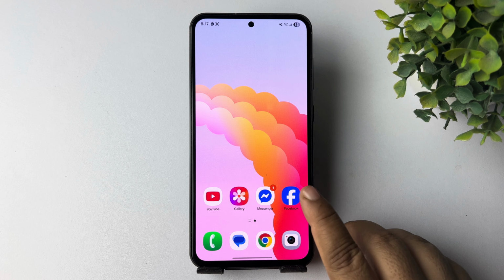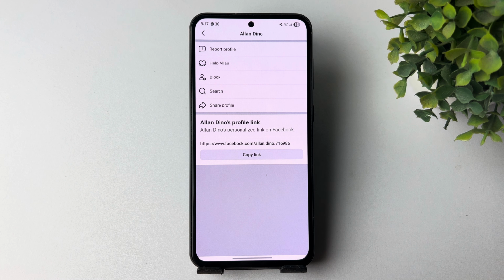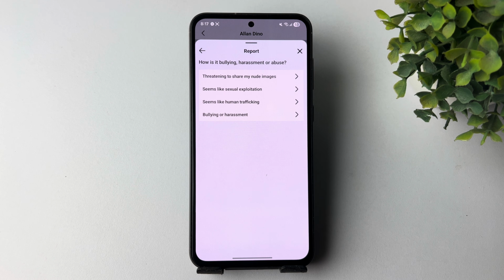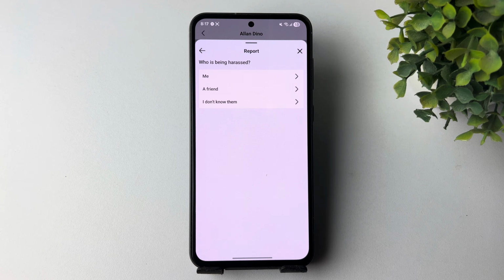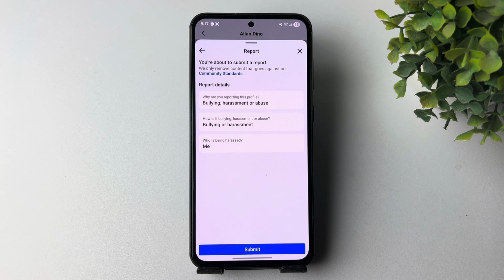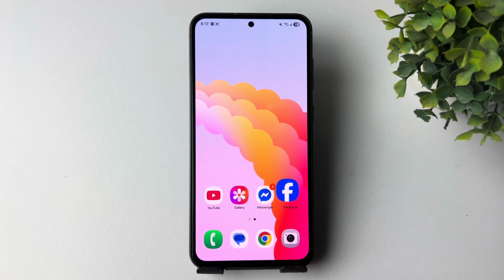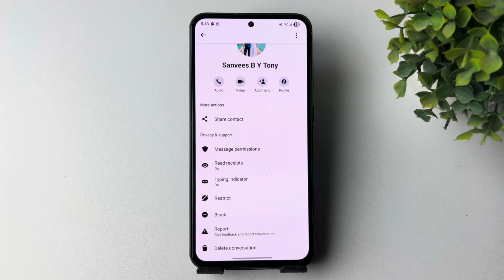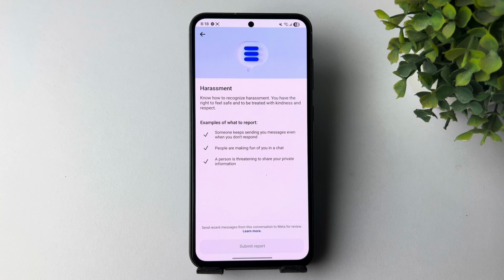How to Report Harassment on Facebook (2026)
Facing harassment on Facebook? 🚫📱 In this quick step-by-step tutorial, I’ll show you how to report harassment on Facebook using the official reporting tools. Learn how to report abusive messages, fake accounts, bullying, or inappropriate posts directly through the Facebook app or website. 🛡️✨ Protect your account, stay safe online, and take action the right way with this simple guide.